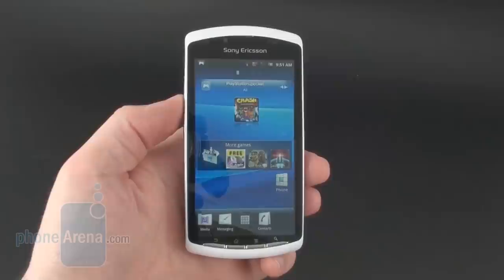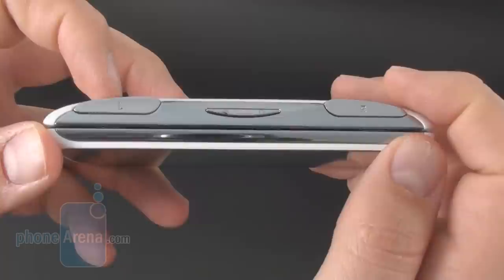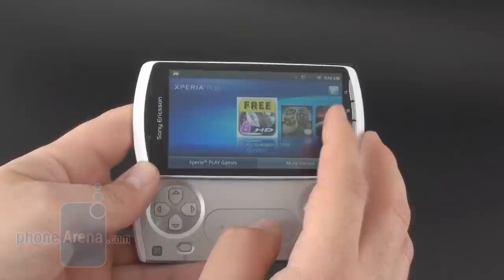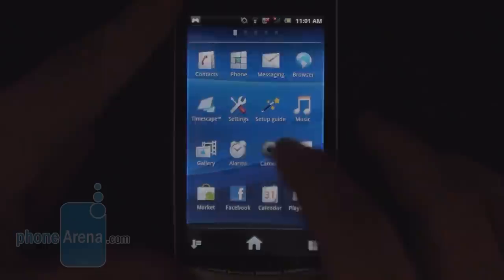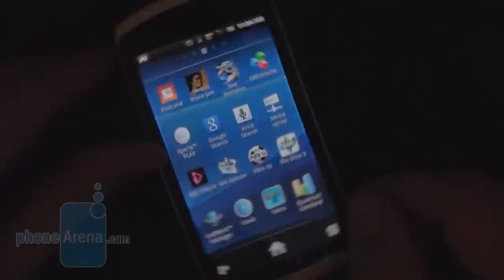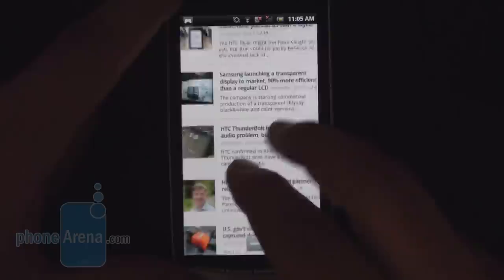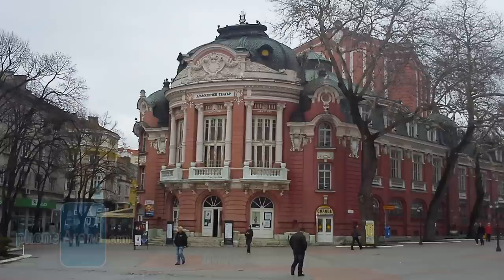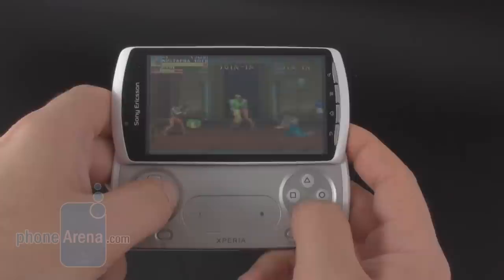Sony Ericsson Xperia PLAY Review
PhoneArena presents a video review of the Sony Ericsson Xperia PLAY - the most gaming-centric smartphone today. The Xperia PLAY features a dedicated gaming keypad, in the same spot that one usually expects to find a full QWERTY keyboard. So is it a true gaming phone? Watch our review to find out!